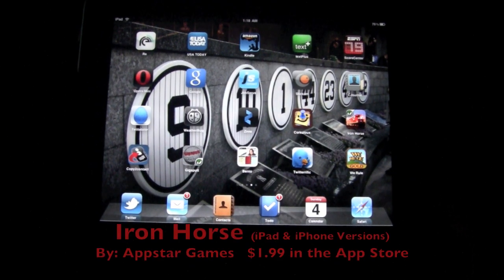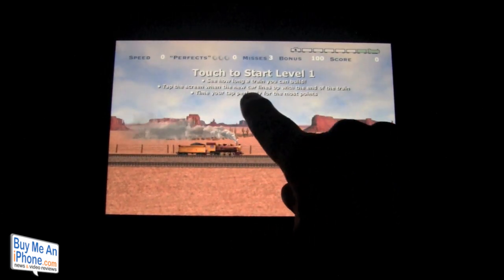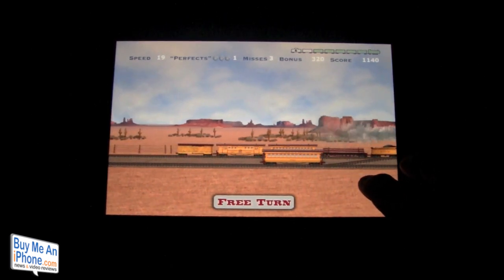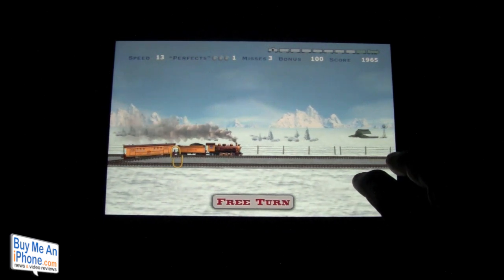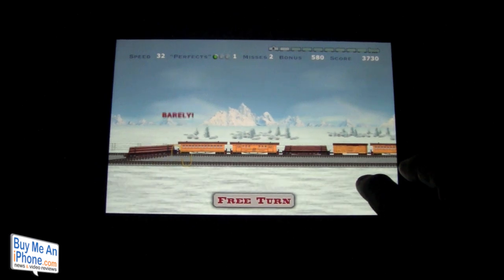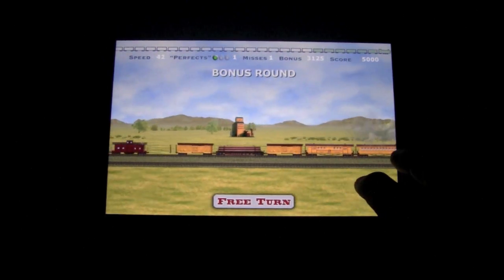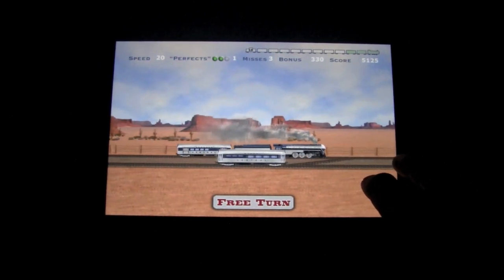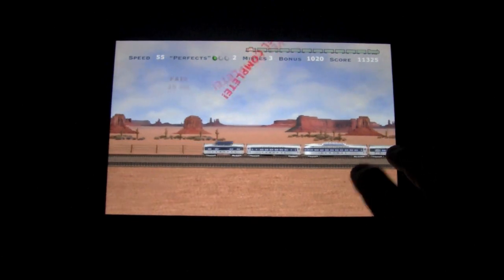App Review: Iron Horse